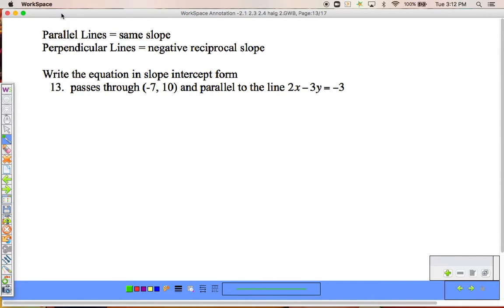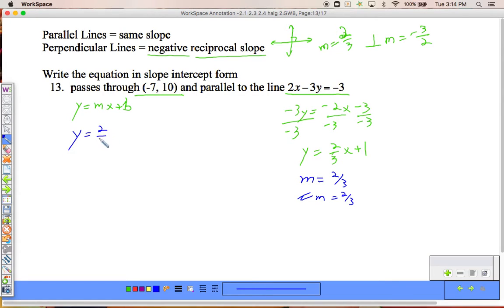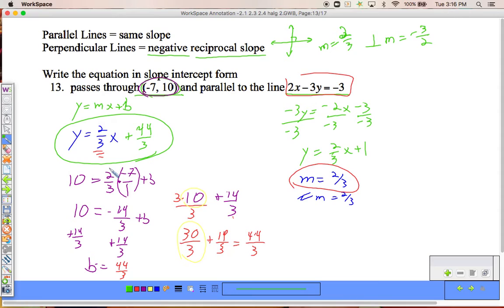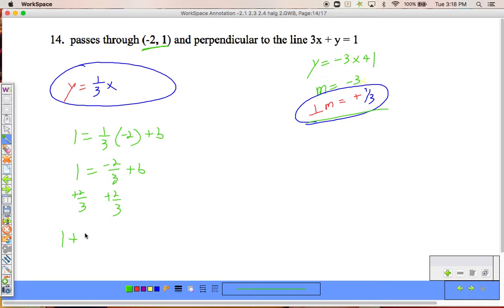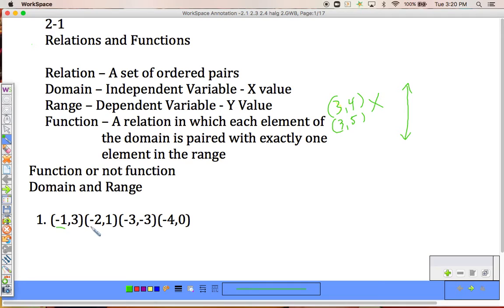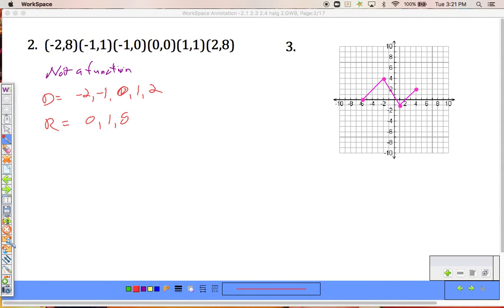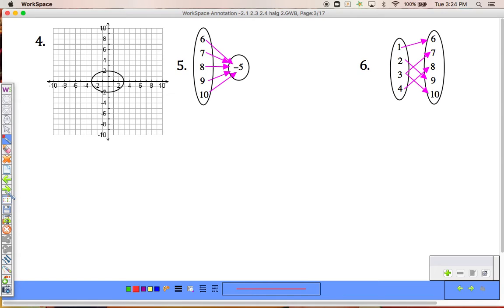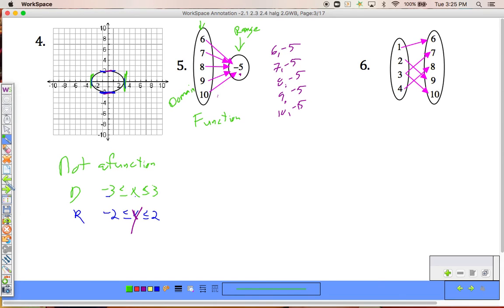2-1 through 2-4 Alg 2